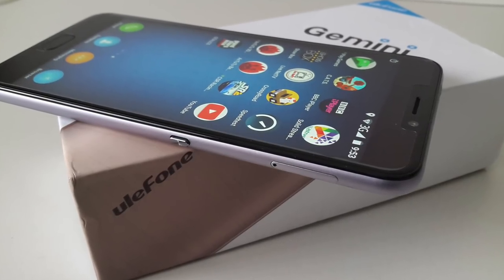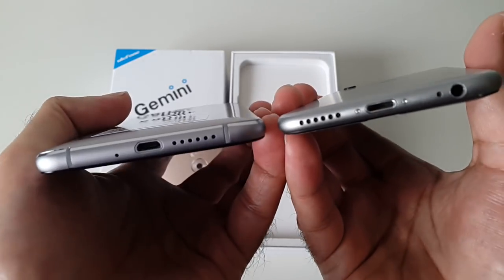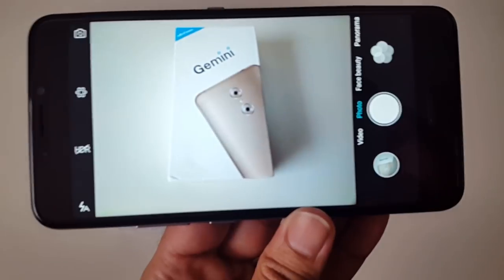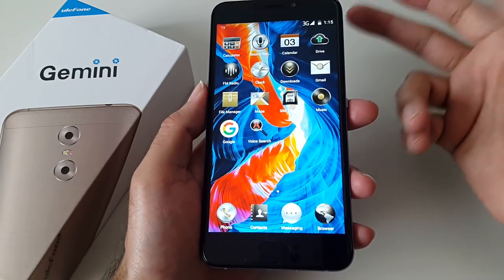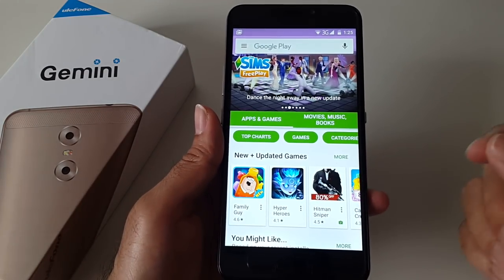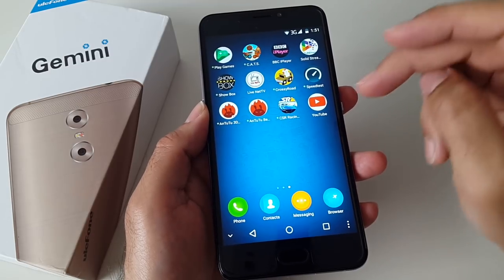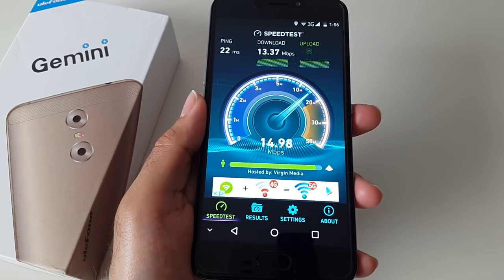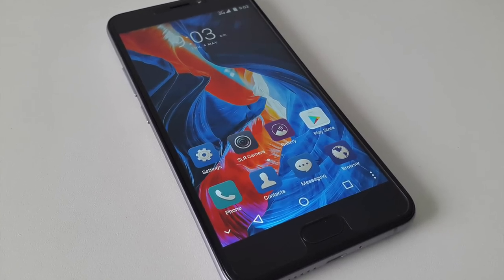Ulefone Gemini Smartphone - Under $130 - 3GB RAM, 32GB ROM